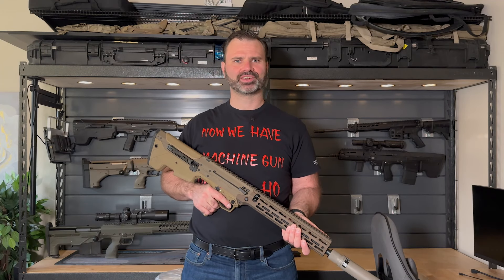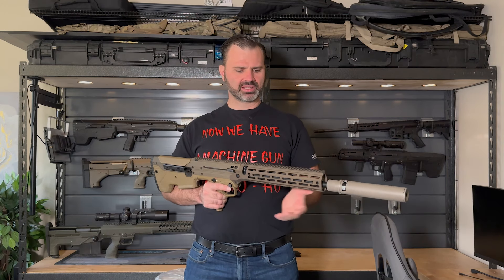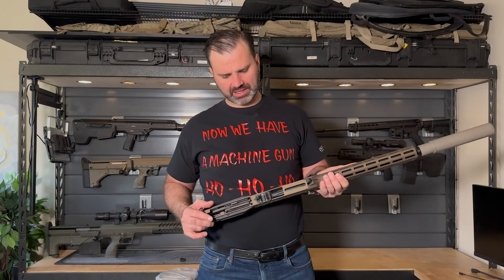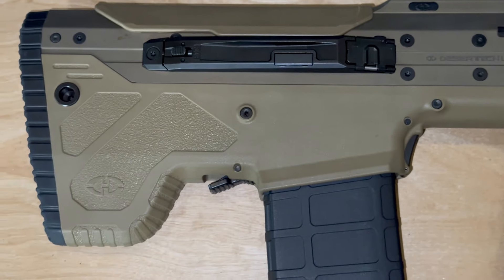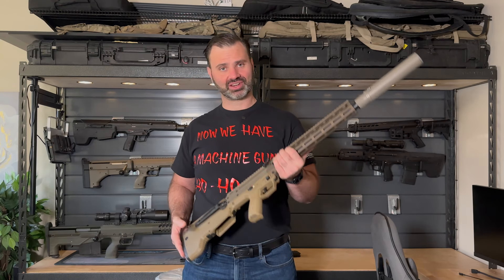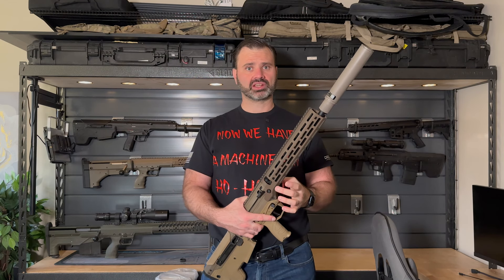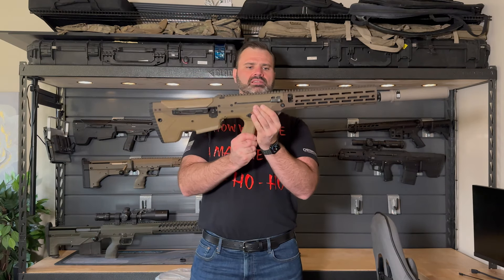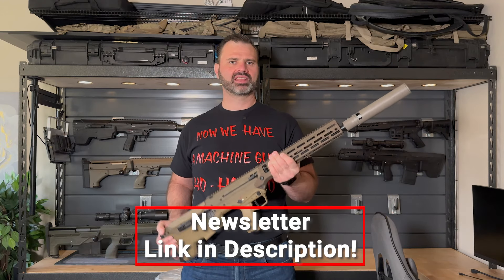SRS meets MDRX In Saudi Designated Marksman Rifle Trials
We have a one of a kind rifle we created for Saudi Arabia's military DMR program.  Unfortunately Covid shut the program down but I wanted to share this cool project with everyone.

At Desert Tech we love firearms innovation, we are always going against the grain and bypassing traditional designs.  We are always doing amazing and fun stuff on the range and hope you enjoy this video!